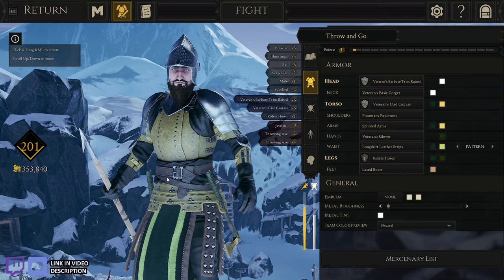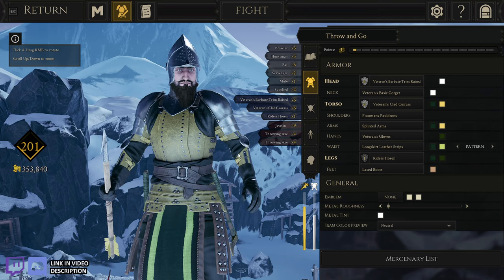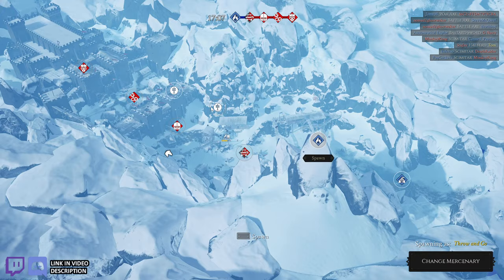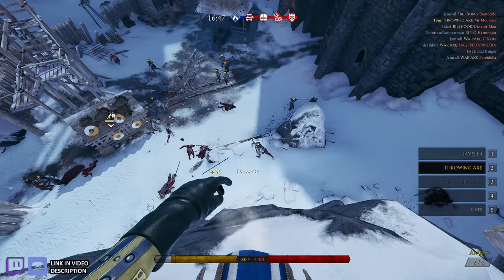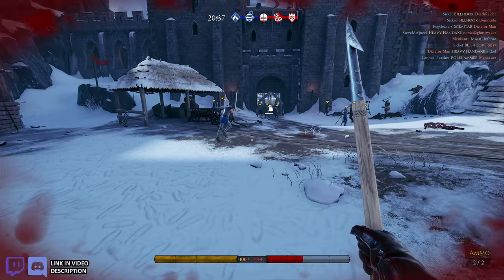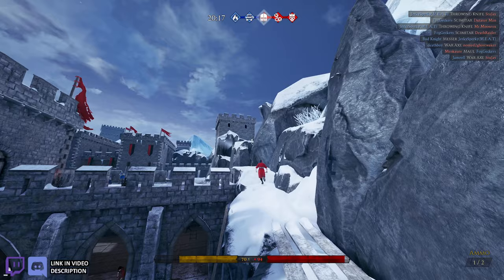We Steamrolled Them! I Just Wanted To Throw Things - Chill Mordhau Gameplay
New Mordhau build today! I call this one the Throw and Go build because it's all about throwables. With a set of Javelins and two pockets full of Throwing Axes, my semi-armored solder took to the snowy battleground of Mountain Peak, ready to throw and go to battle!

Turned out, my team wasn't waiting on the other team to start playing the game. It felt like we steamrolled right through the defenders before they even realized they were playing. I literally don't think I've ever seen the hostage rescue phase pass that quickly in a legitimate match.

While you can treat this Mordhau build as a scavenger once your throwables are depleted, I'd say go for the gold and only pick up weapons you can throw. See how many kills you can get just snagging throwables and refilling your Javelins and Throwing Axes. If anything, it'll be good practice, and there are always Mauls and War Axes laying around to scoop up and chuck!

You can pick up Mordhau on Steam. Coming soon to Epic and consoles.

Join the Epic Brew Discord to chat with community members about Mordhau and anything else we happen to be talking about for the day.